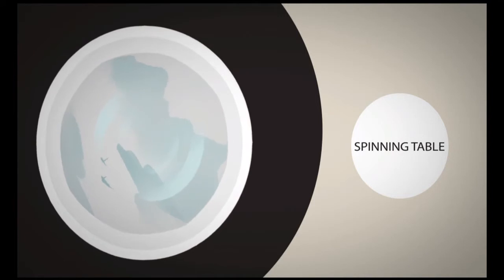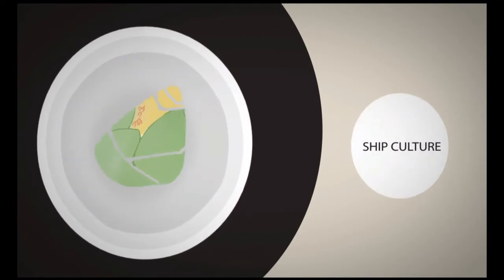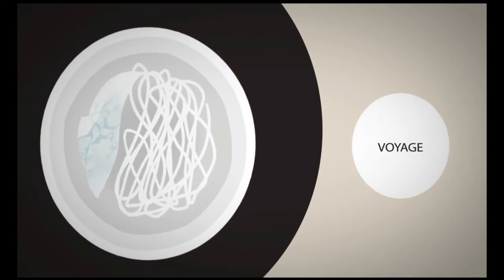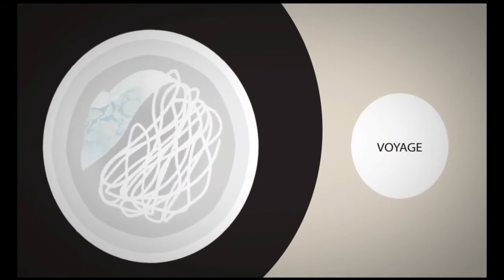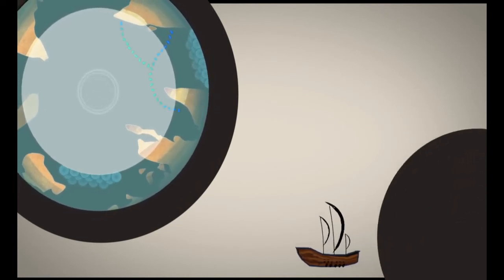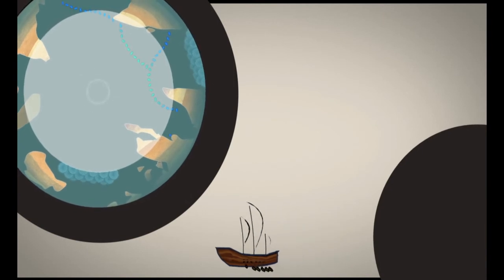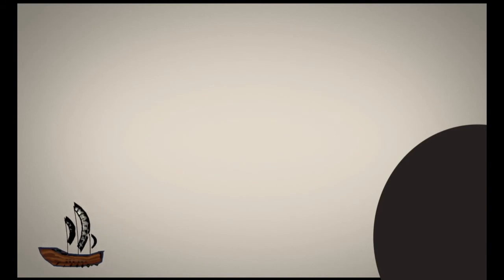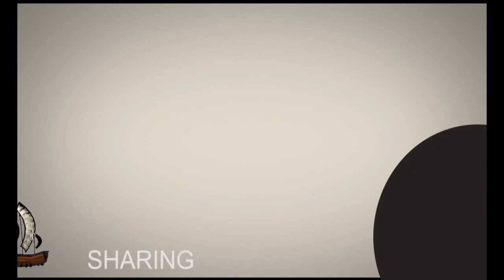Sharing, concept video (IPoC Taicang 2014 April, group 2)